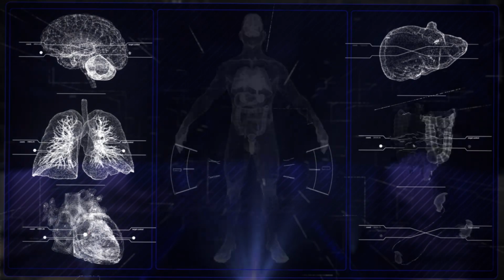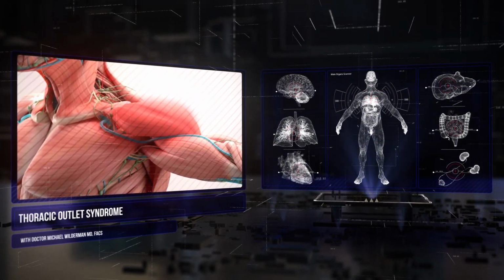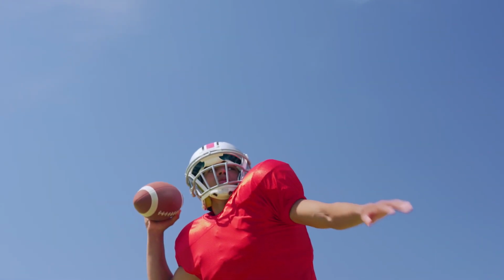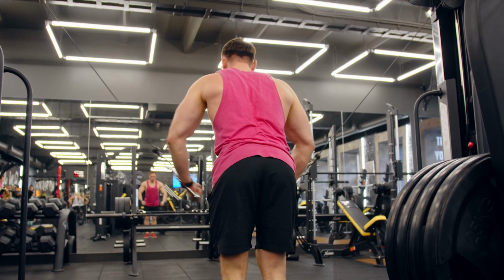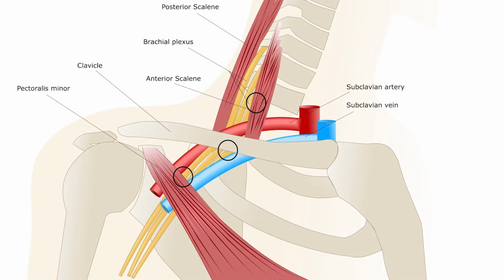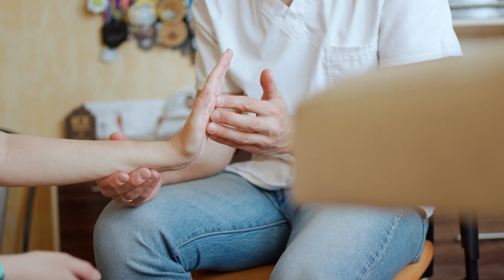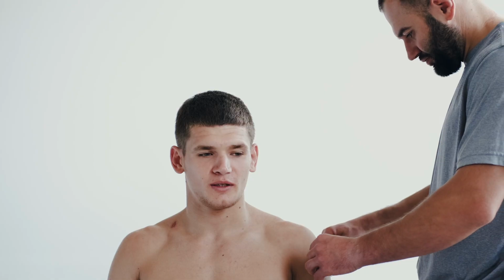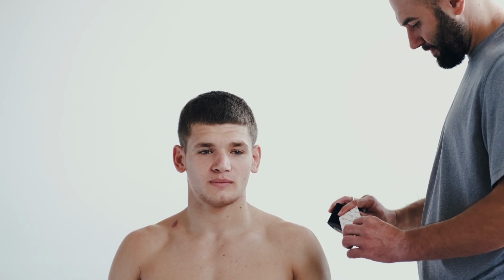What is Thoracic Outlet Syndrome: Causes, Symptoms, and Treatment Options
Join Dr. Michael Wilderman from Bergen Vascular Institute as he delves into the complexities of Thoracic Outlet Syndrome (TOS). In this informative talk, Dr. Wilderman explains how TOS occurs when the thoracic outlet, a narrow area in the neck comprising muscles and bones, becomes constricted due to repetitive motion or traumatic events.

He discusses the critical structures affected, including arteries, veins, and nerves, and the diverse symptoms patients may experience, such as numbness, tingling, weakness, and swelling. Dr. Wilderman highlights the importance of accurate diagnosis, as TOS is often misidentified as shoulder or cervical spine issues, leading to ineffective treatments.

Discover diagnostic methods like dynamic ultrasound and the challenges in interpreting traditional imaging tests. Learn about the treatment options, including physical therapy and thoracic outlet decompression surgery, which involves removing scar tissue and part of the rib to alleviate compression.

Find out about the recovery process, with patients typically returning to normal activities within weeks of surgery. If you or someone you know experiences symptoms suggestive of TOS, this video offers valuable insights into understanding, diagnosing, and treating this condition effectively. Don't let TOS go undetected—watch now and empower yourself with knowledge.